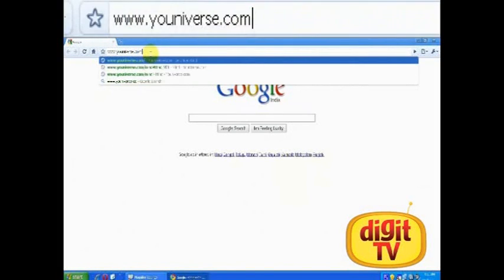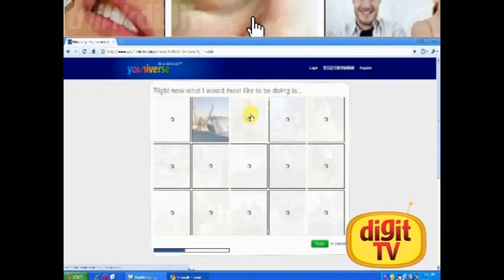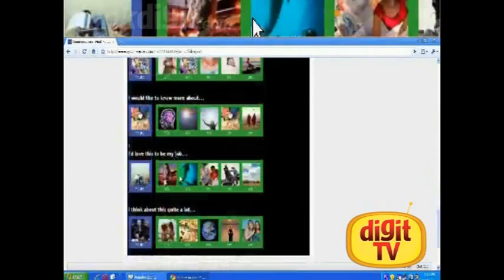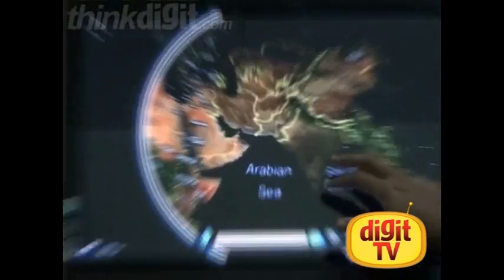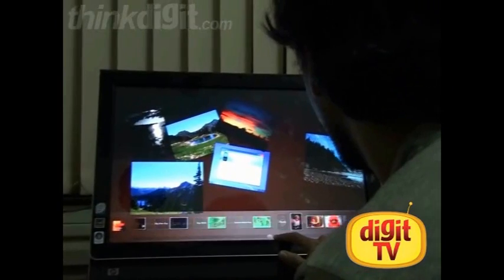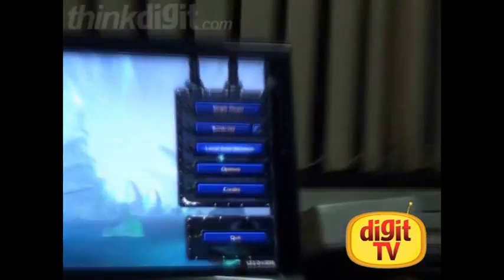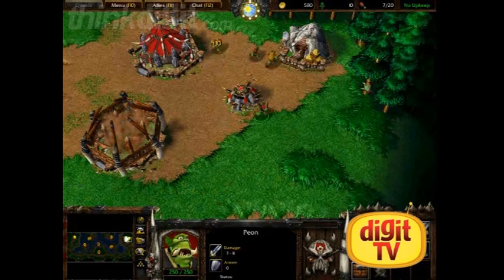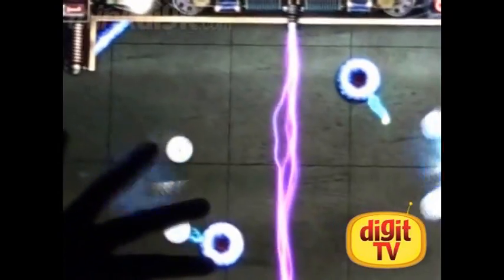Digit TV Episode 03 Part C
Digit TV Episode 03, with Youniverse.com and the HP Touchsmart